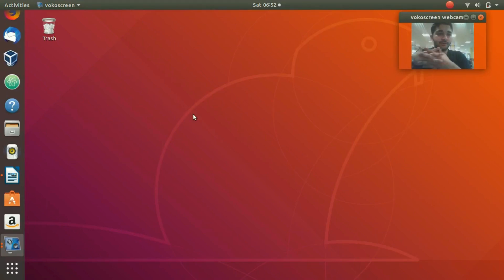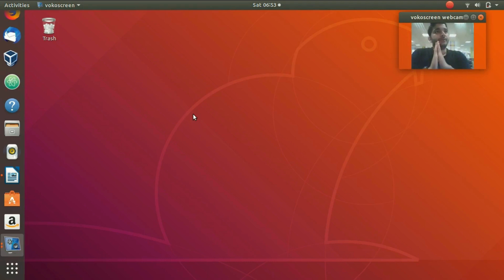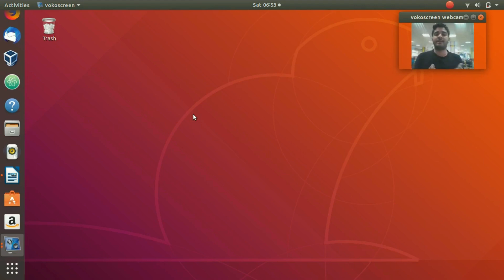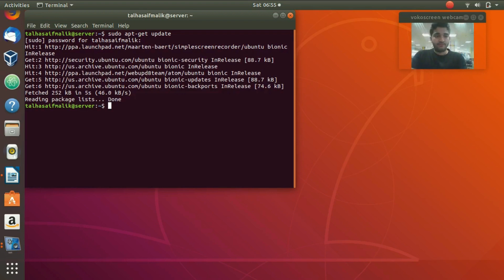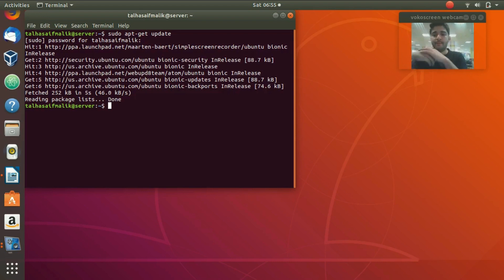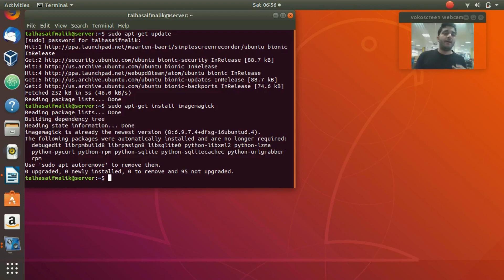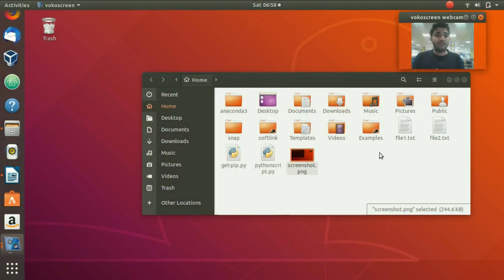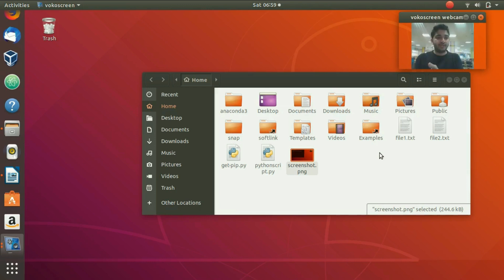Take Screenshots from Terminal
You can use the terminal in Ubuntu or Linux to take screen shots of specific windows or a areas of the screen.  How to do it is shown here